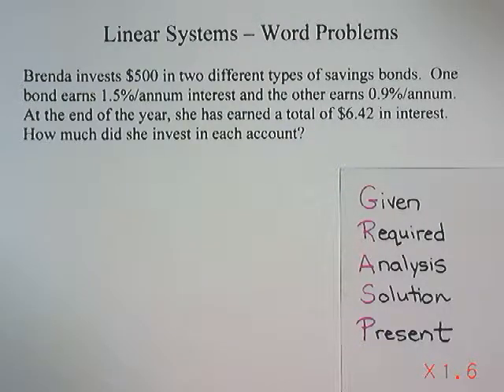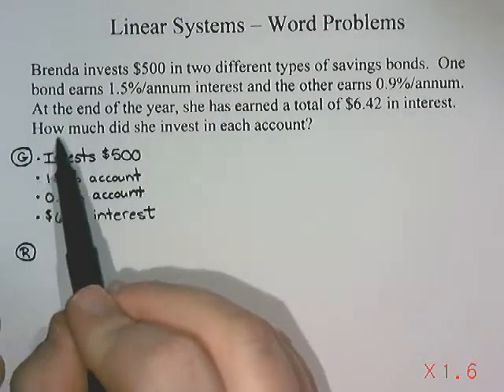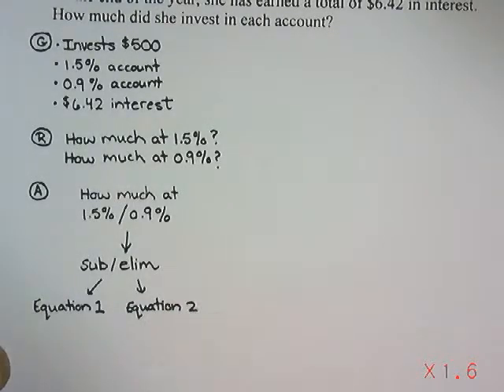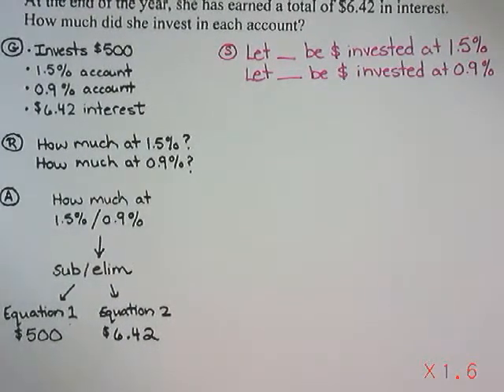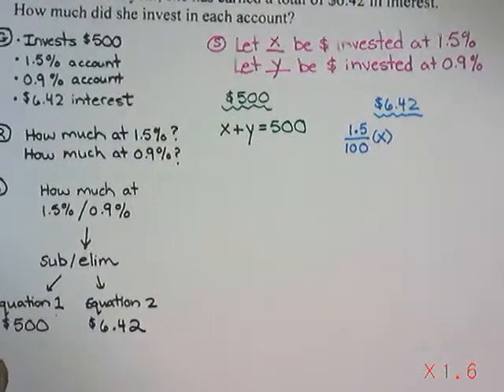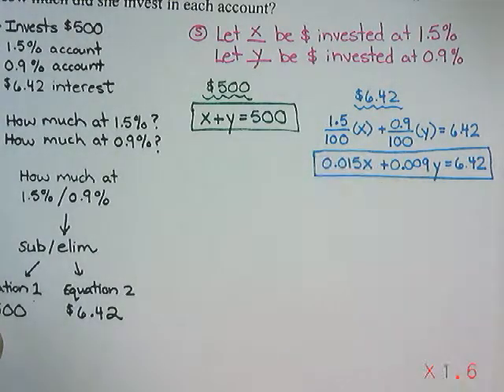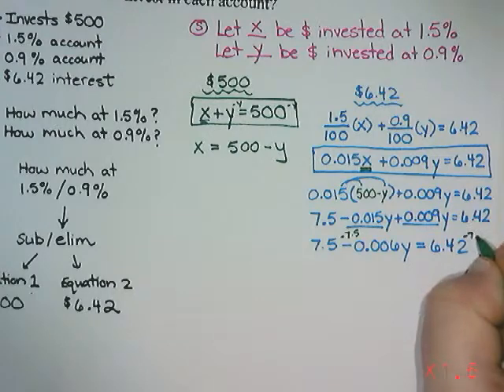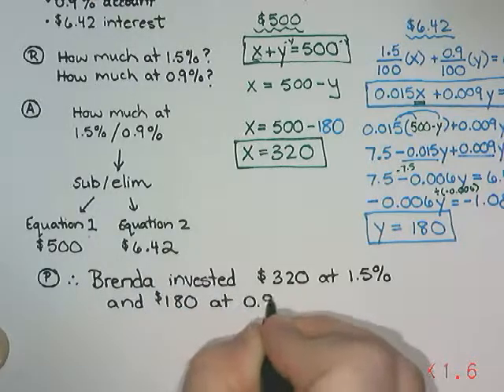MPM2D - U1 - D12 - Investment Word Problems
An example of solving word problems involving interest and percents.